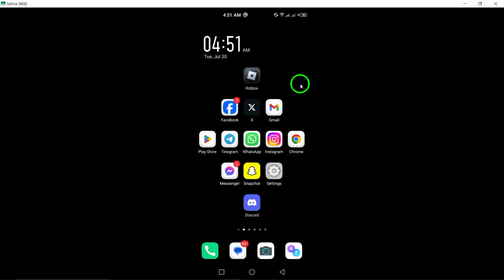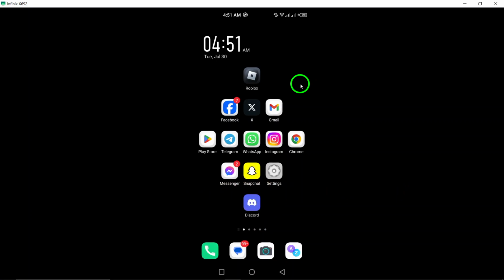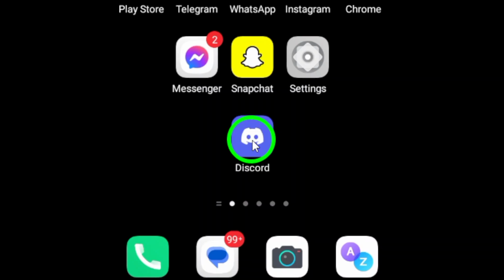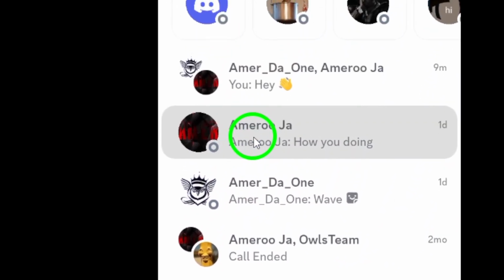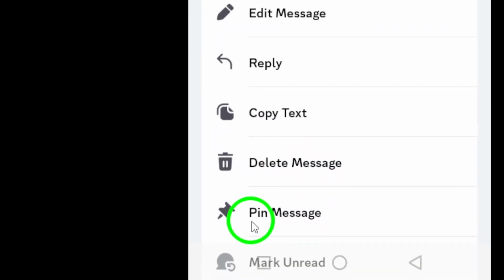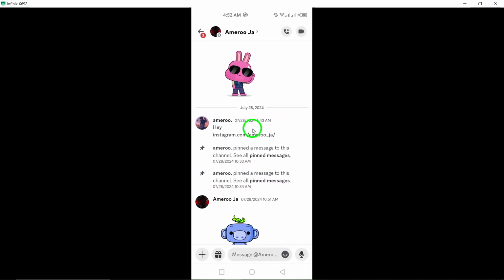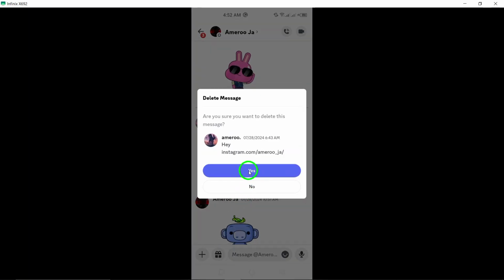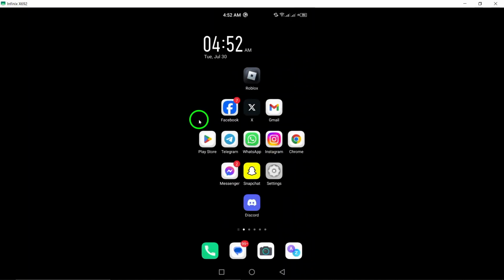How to Delete Multiple Messages On Discord (Updated)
Learn how to efficiently delete multiple messages on Discord with our updated guide. Whether you're looking to tidy up your chats or remove unwanted messages, we've got you covered. Follow these simple steps to delete messages on your Android device.
Steps:

1. Open the Discord app on your Android device.
2. Navigate to the chat or server where you want to delete messages.
3. Long press on each message you want to delete.
4. Select “Delete Message” from the menu that appears.
5. You have to repeat the steps to delete the other messages.

Now you can keep your Discord channels clean and organized.